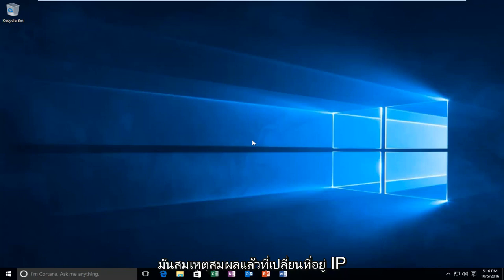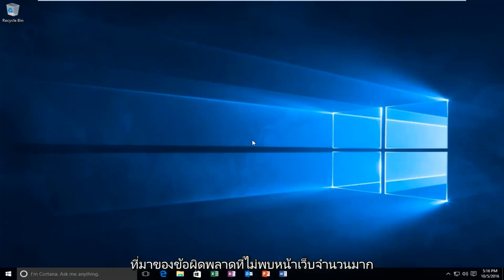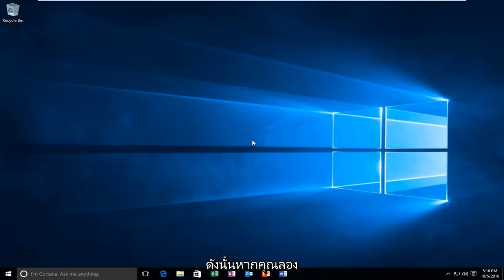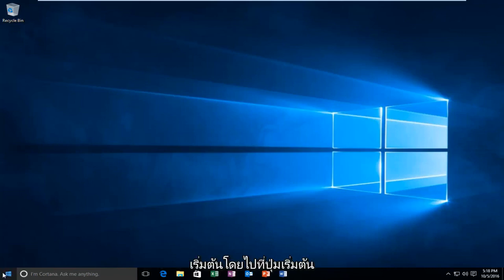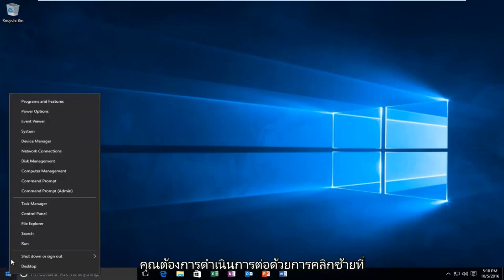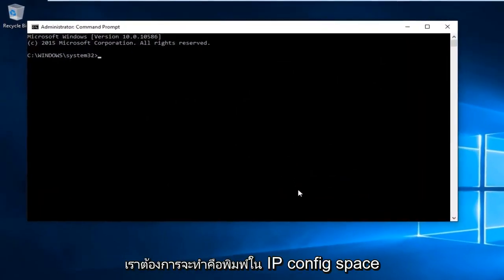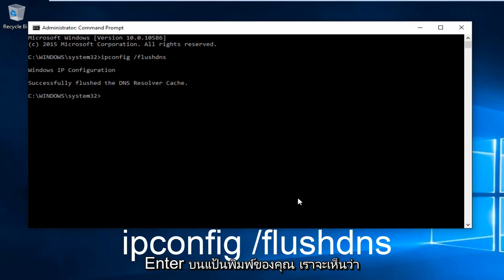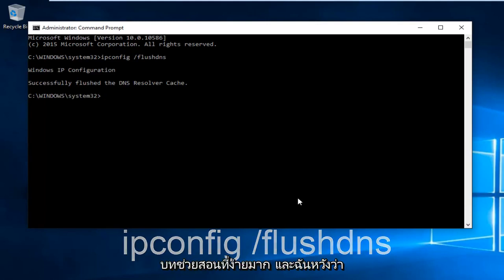วิธีล้างแคชตัวแก้ไข DNS ใน Windows 11/10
ในบทช่วยสอนสั้น ๆ นี้ ฉันจะแสดงวิธีล้างแคชตัวแก้ไข DNS ของคุณใน Windows 10 และ Windows 11 วิธีที่ใช้ในบทช่วยสอนนี้เพื่อล้างแคชตัวแก้ไข DNS ของคุณจะใช้งานได้กับ Windows 7 และ Windows 8/8.1

เรียกใช้พรอมต์คำสั่งในฐานะผู้ดูแลระบบ และพิมพ์ดังต่อไปนี้:

ipconfig /flushdns